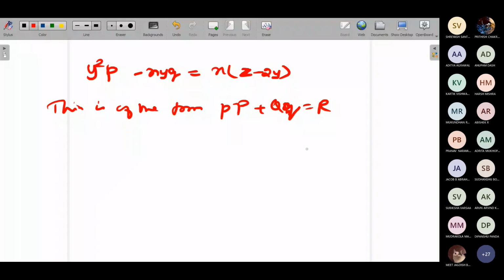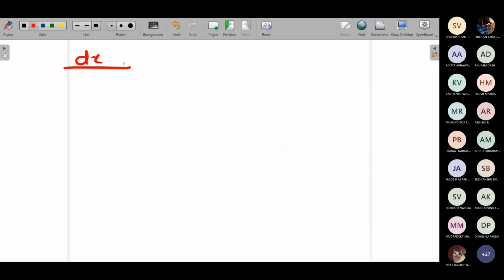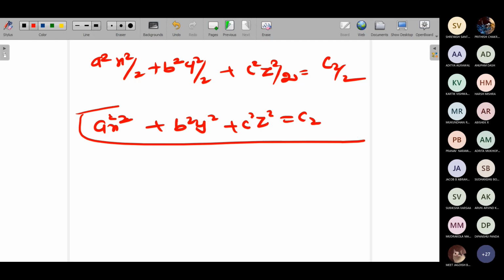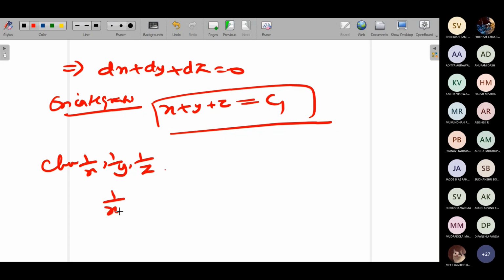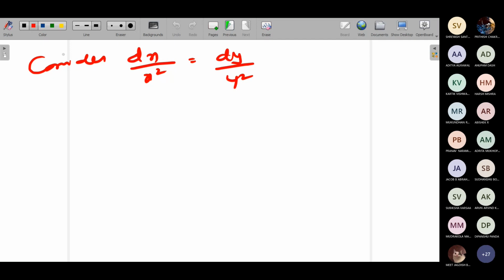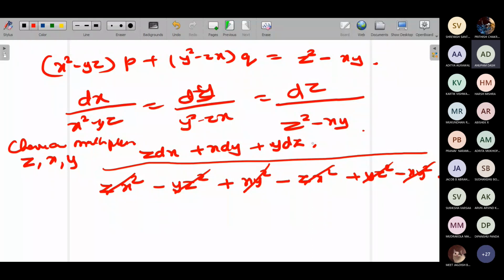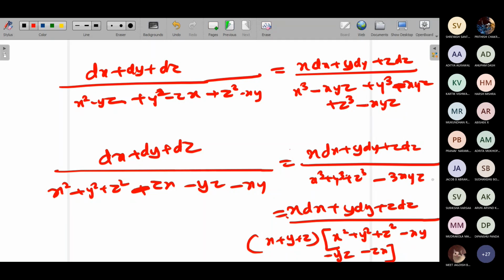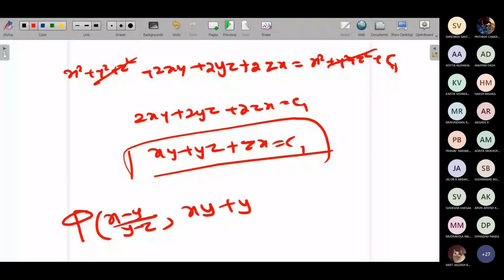20-10-21 || Complex Variables || MAT3003 || Mubashir Unnissa Ma'am || A2+TA2+TAA2+V3